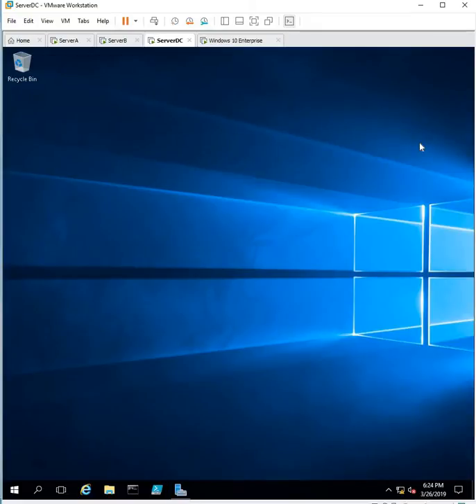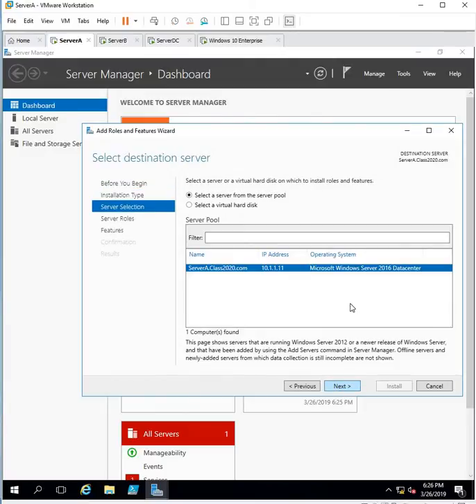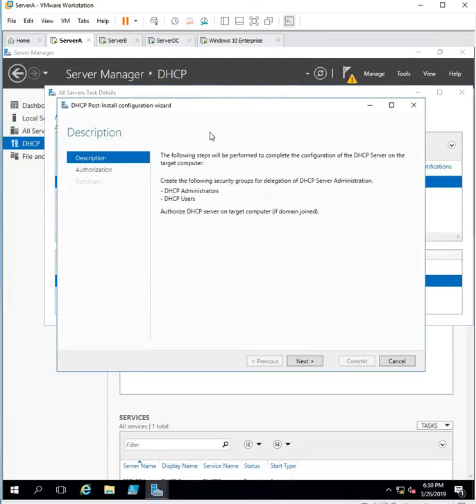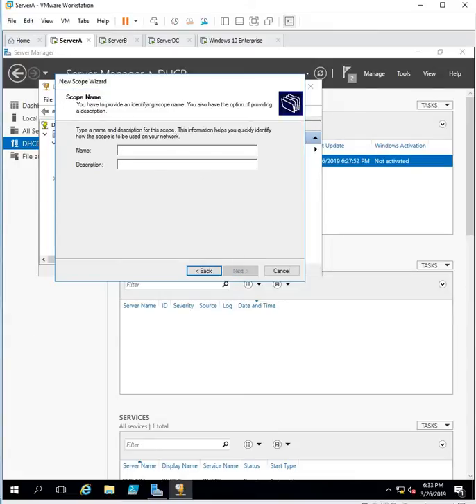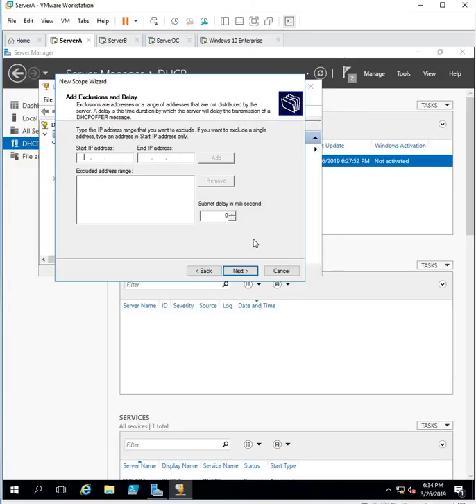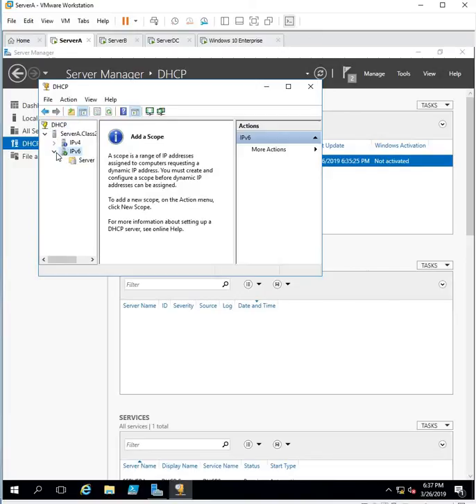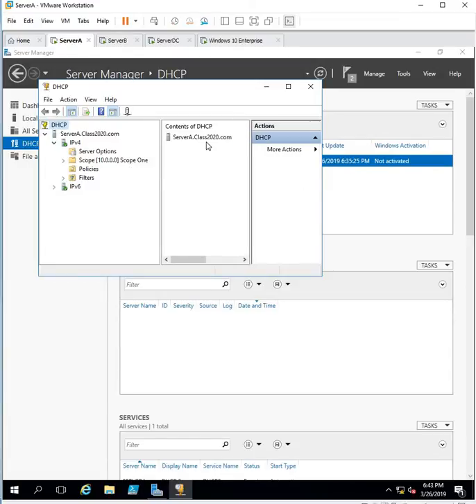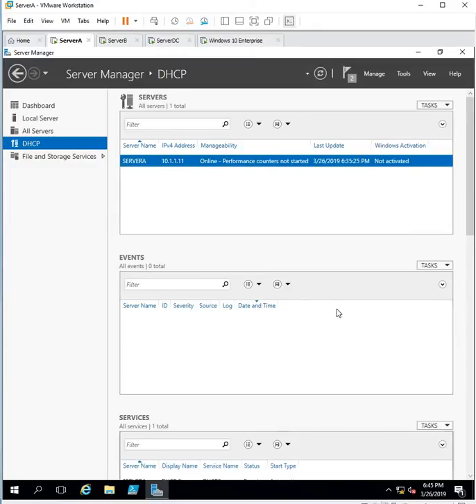Windows Server 2016 DataCenter Lab 10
DHCP Configuration